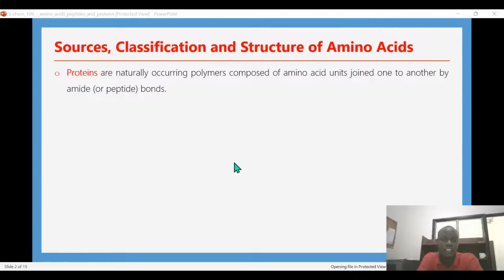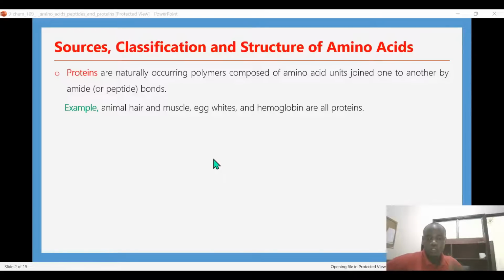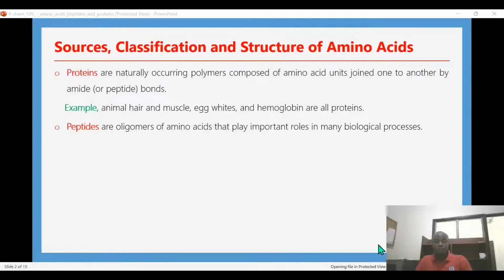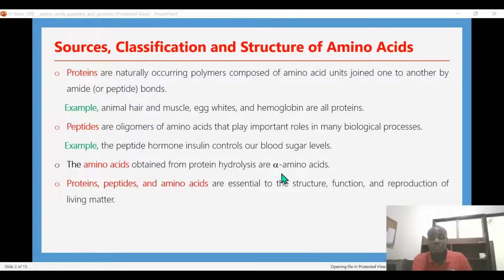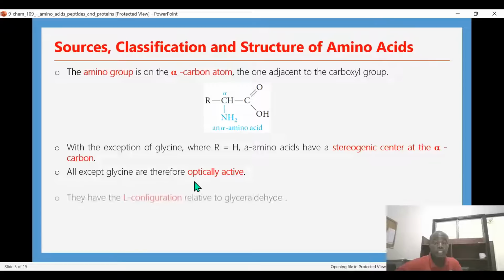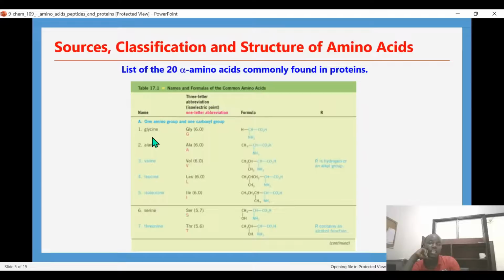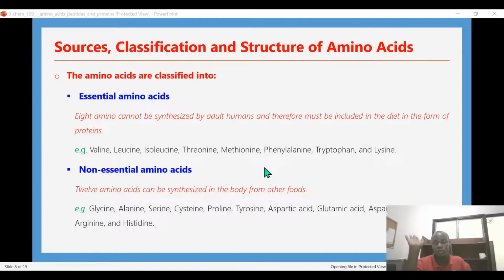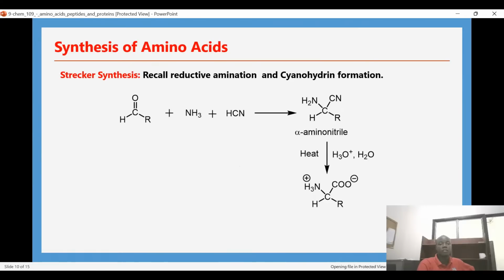Chemistry of Amino acids and proteins